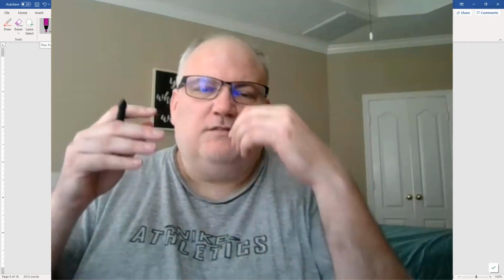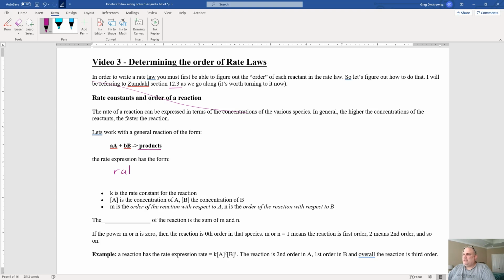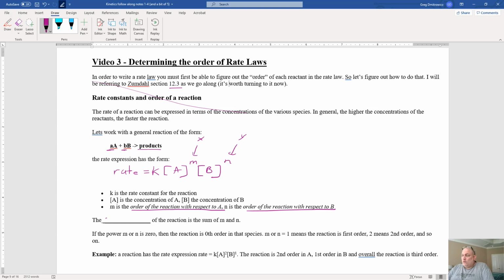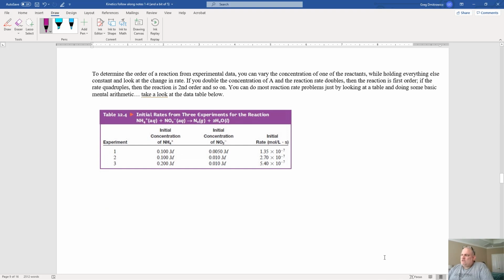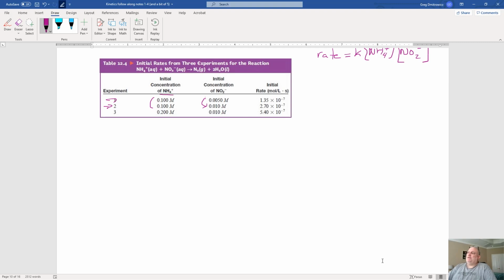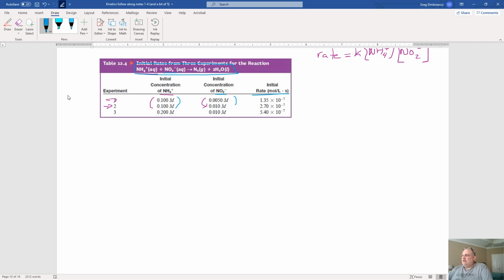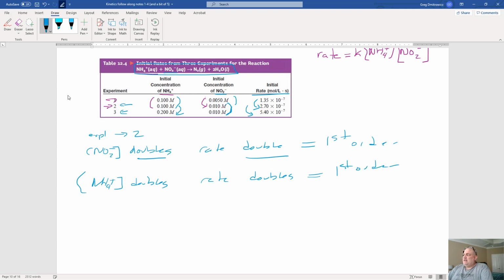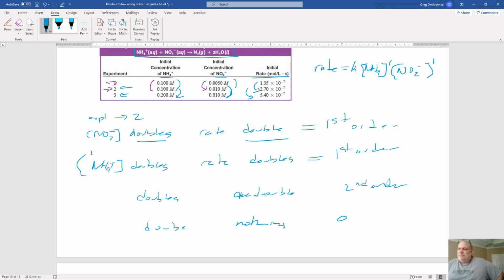Kinetics video 3 Determining the order of rate laws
How to determine the order of a reaction from a data table.